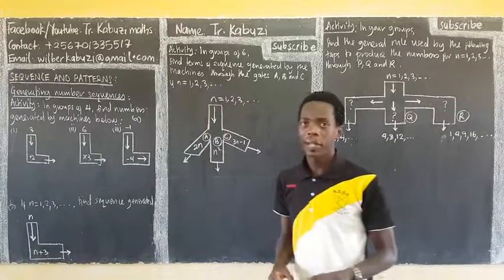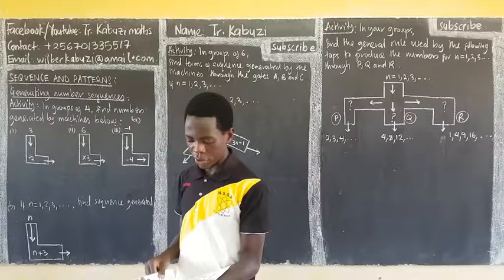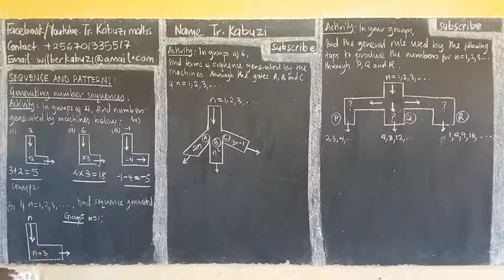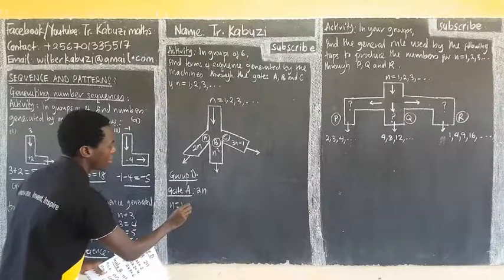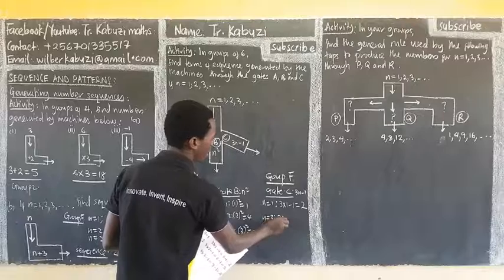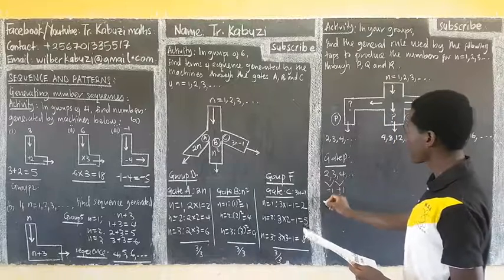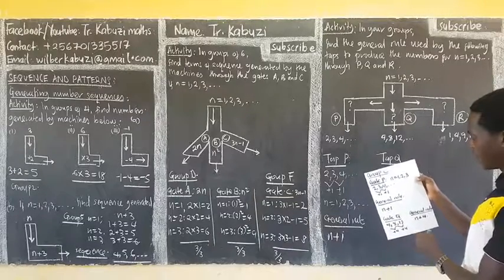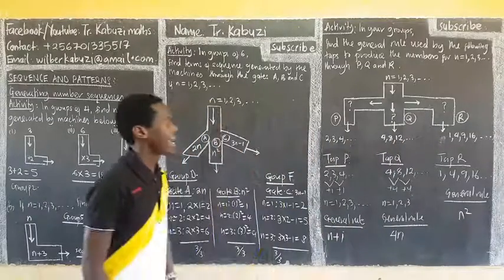Chapter 6: sequenc eand patterns: lesson 3.........